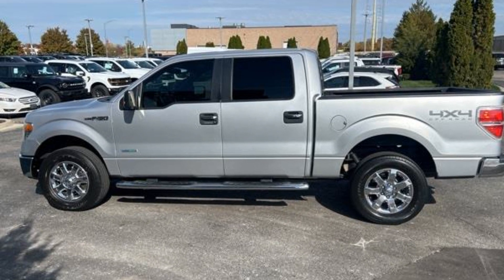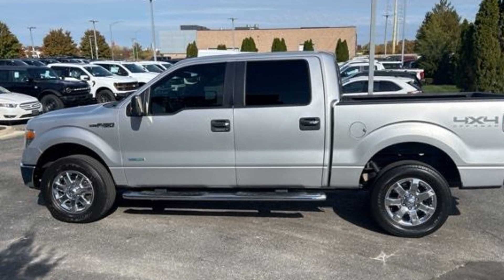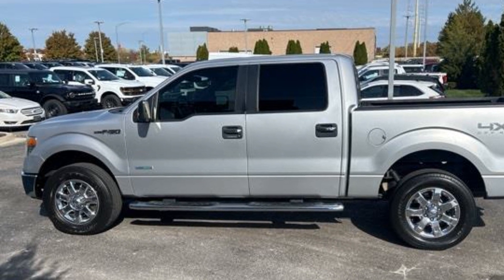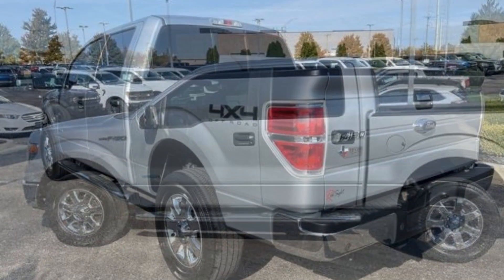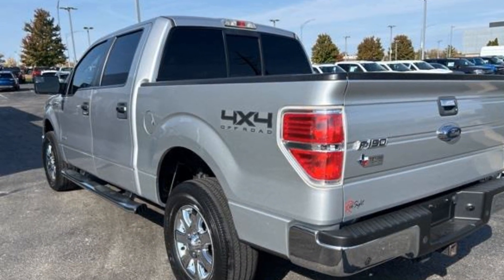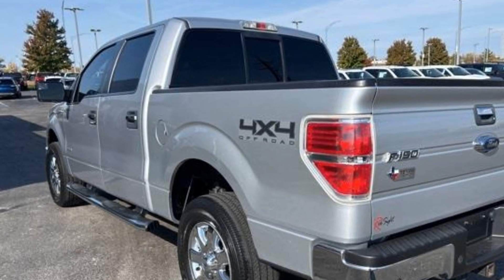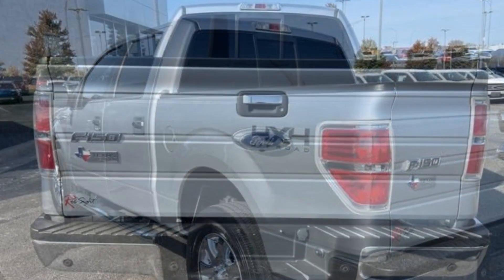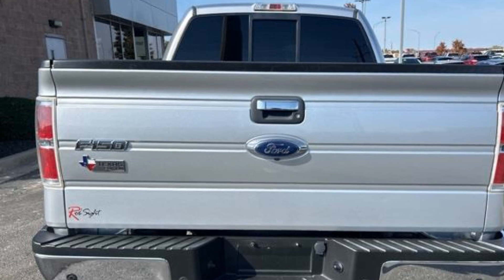Used 2014 Ford F-150 XL Kansas City MO, Grandview MO, Belton MO, Overland Park KS, Leawood KS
2014 Ford F-150 XL 1FTFW1ET8EKE47320 Video

This 2014 Ford F-150 XL 1FTFW1ET8EKE47320 is full of phenomenal features such as: